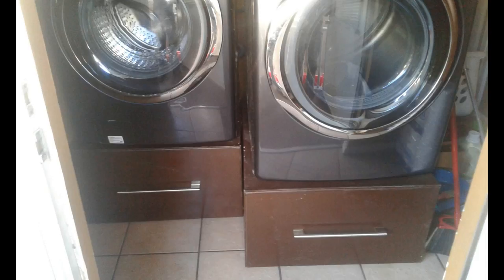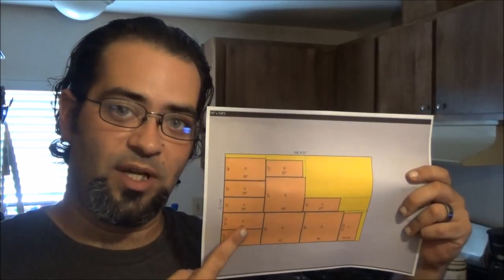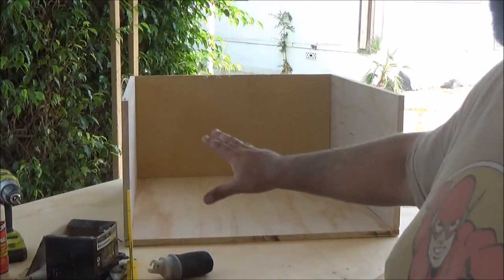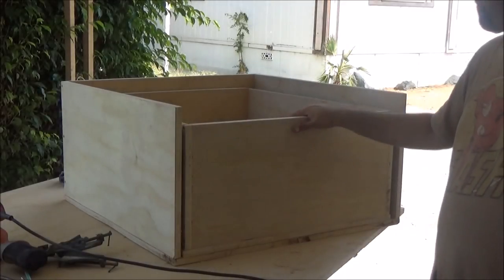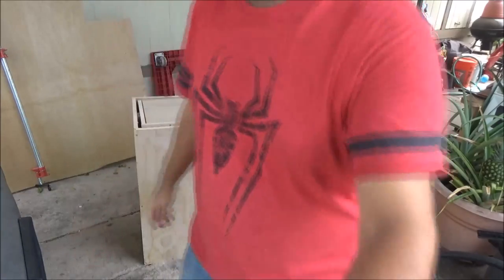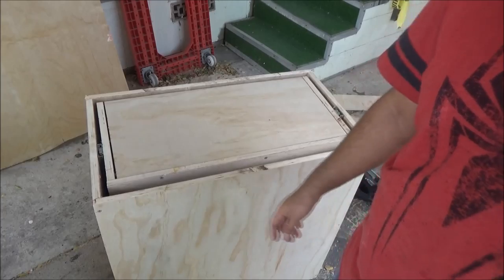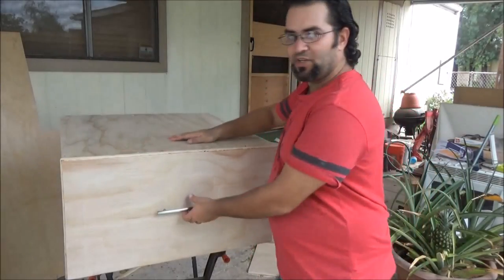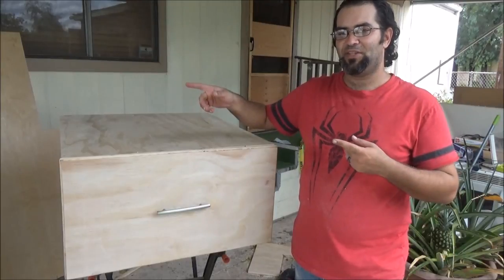Washer/Dryer Drawer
It took a couple of days to make this drawer because it was soo hot outside.

Here are the dimensions with out the tracks/rails

Back of Base - 14 1/2 X 27 1/2
Side of Base - 30 X 14 1/2
Top and Bottom - 30 X 29
Drawer Side - 29 X 12
Drawer Front/Back - 27 X 12
Drawer Face - 29 X 16

I built this to fit someone washer and dryer space. This is my own design and you are welcome to use it if you want!